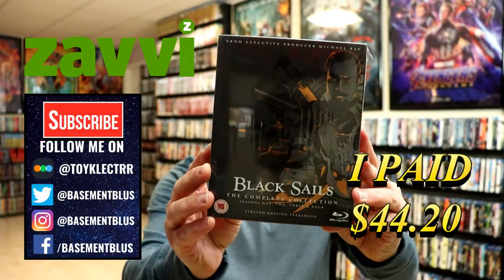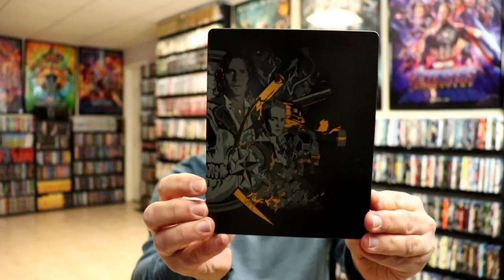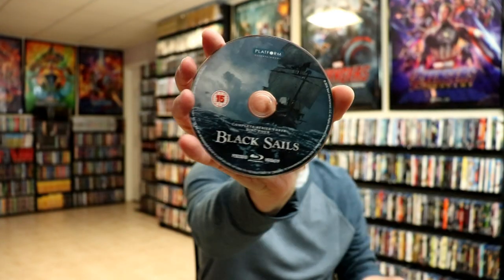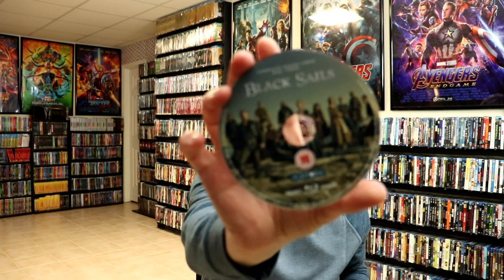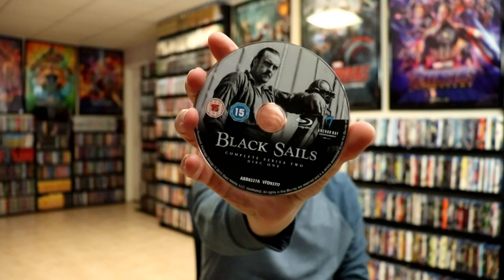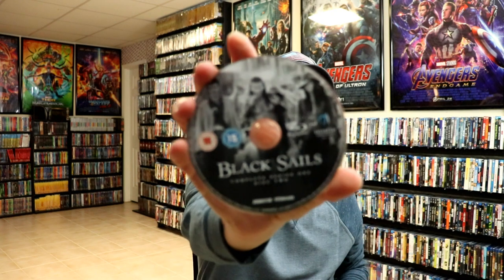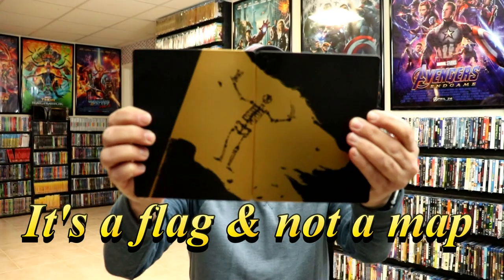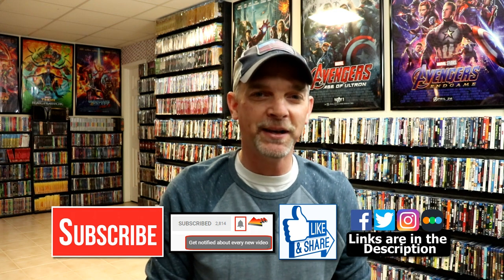Black Sails The Complete Series Zavvi Exclusive Blu-ray Steelbook Unboxing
Check out my unboxing of the complete series on steelbook of Black Sails!

Purchase the complete series for your collection

These are the bags I use to protect my Steelbooks and Slipcovers: